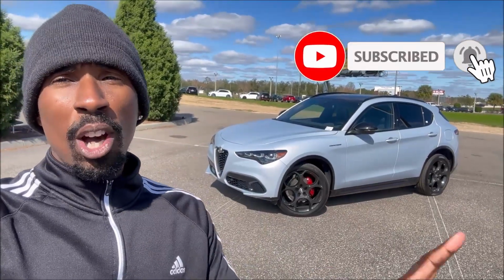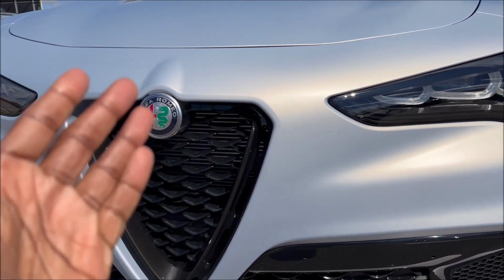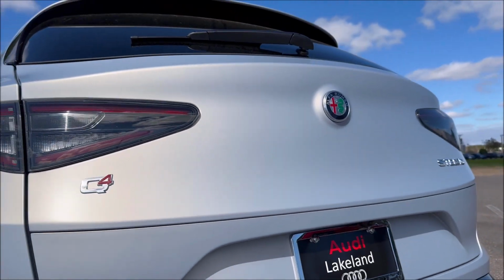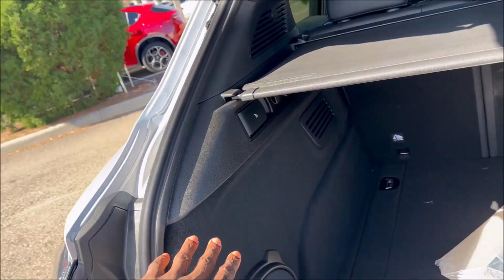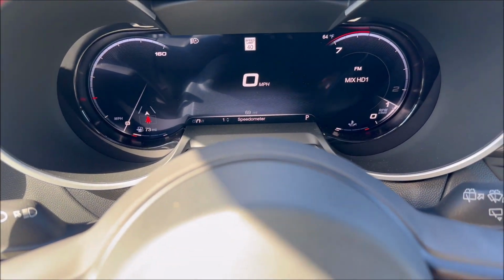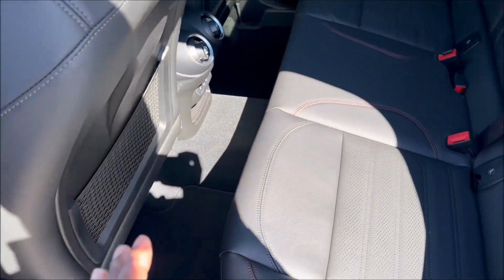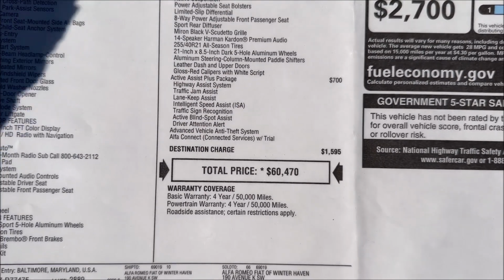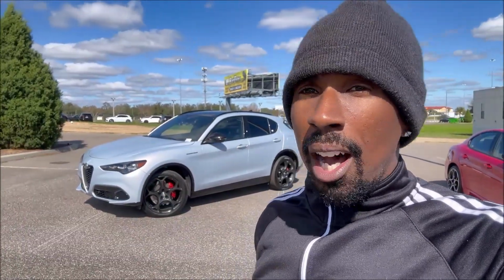2024 Alfa Romeo Stelvio Competizione Stuns In Moonlight Grey Matte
The Stelvio Comp SUV arrives with its new and exclusive Moonlight Grey Matte paint color making this the best spec of of the year and here's why!